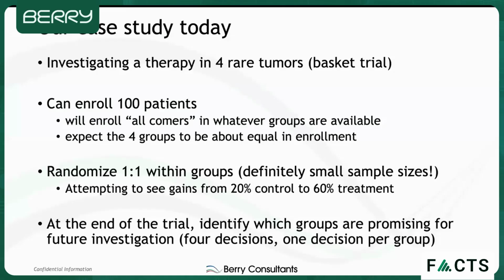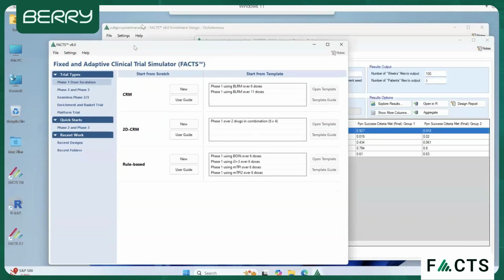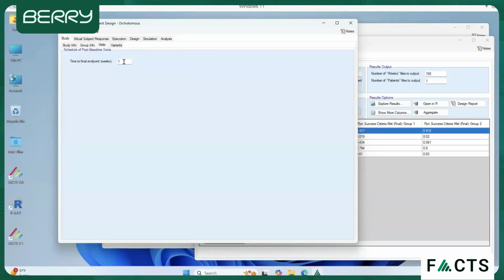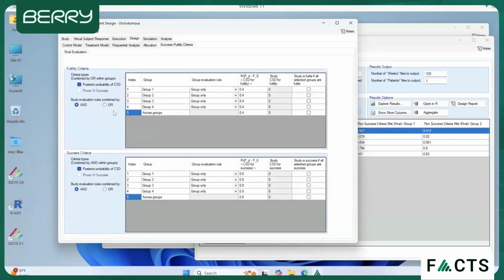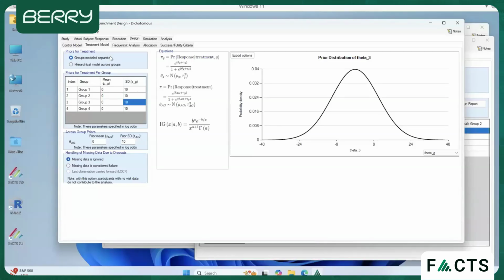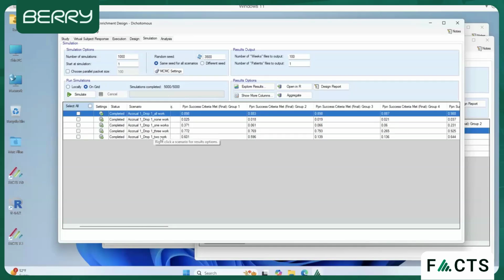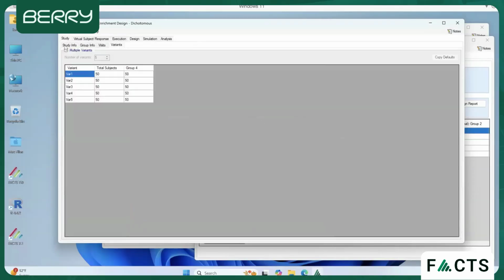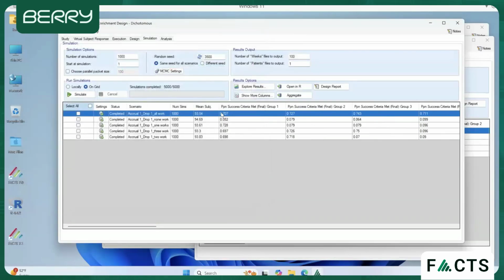Simulation Guided Trial Design: Phase 2 Subgroups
Designing a phase 2 trial to determine for which of four rare tumours a treatment is effective. Looking at separate analyses, pooled analysis and using a hierarchical model to borrow across groups.